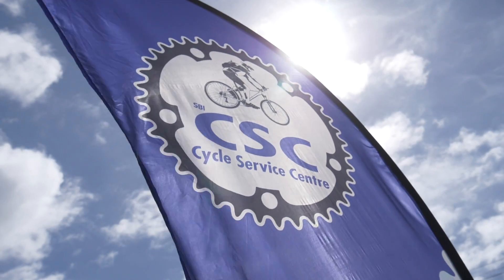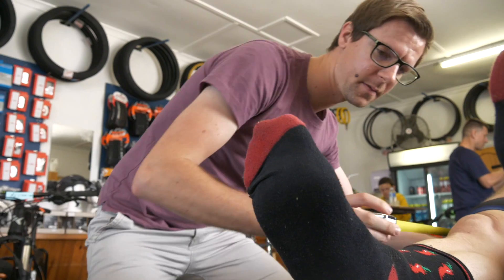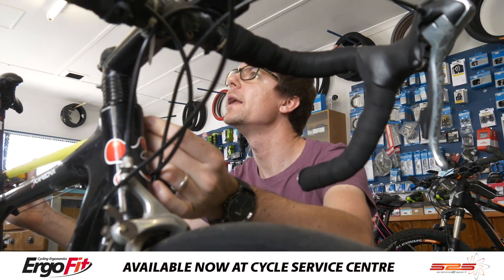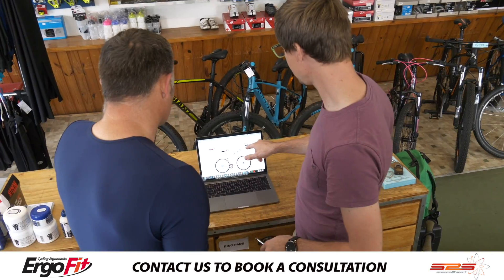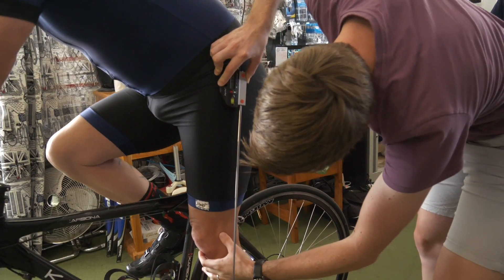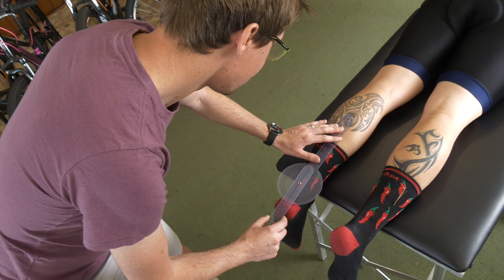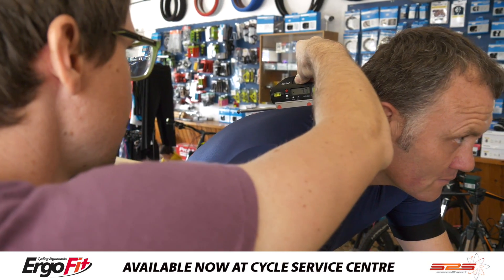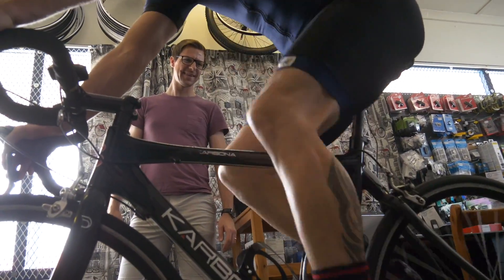CSC Ergo Fit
Cycle Service Centre have added  Ergo Fit as a service to customers